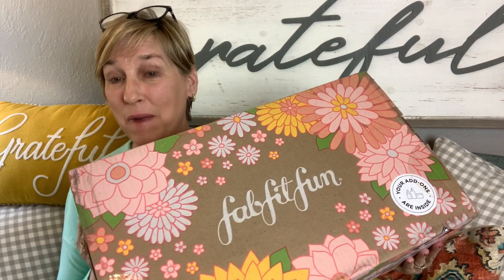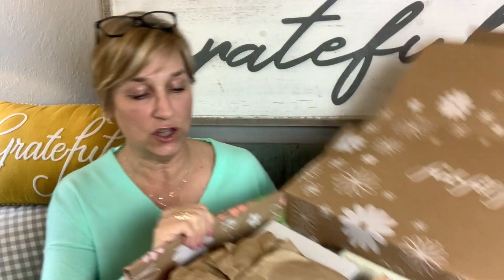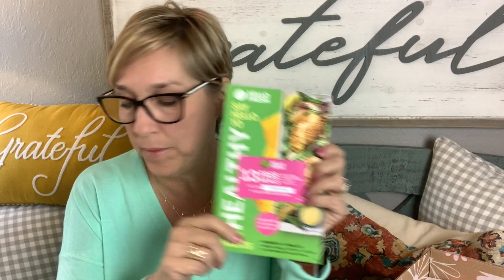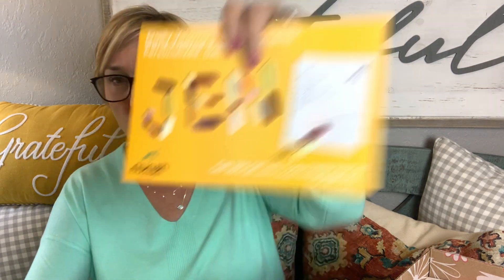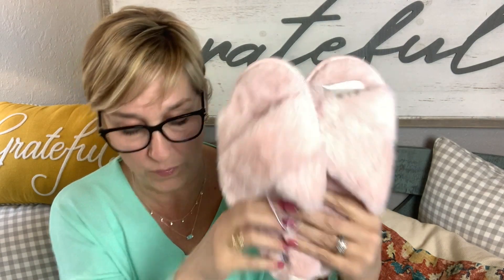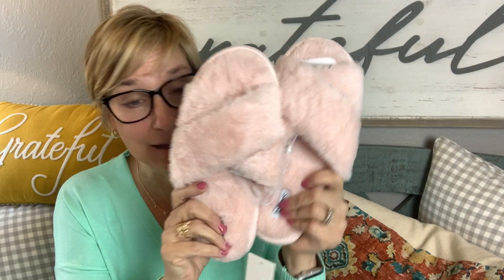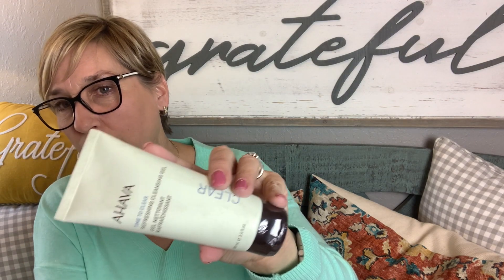FabFitFun Spring Unboxing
FabFitFun is a lifestyle seasonal subscription box.  Each season you will receive 8-10 products in your box.

If you would like to try FabFitFun just click my link below to try them out and you will receive $10.00 off your first box.